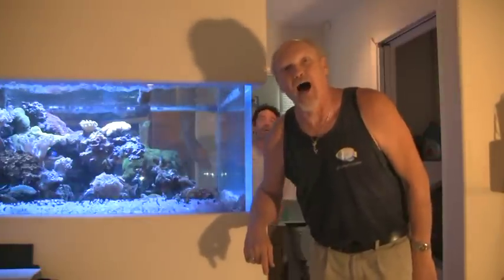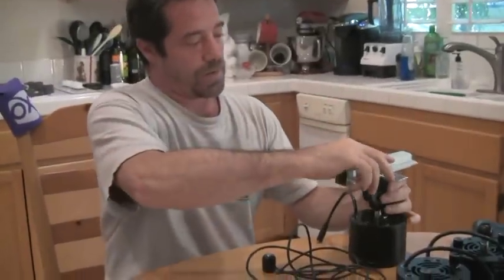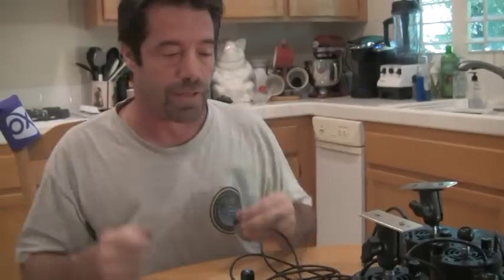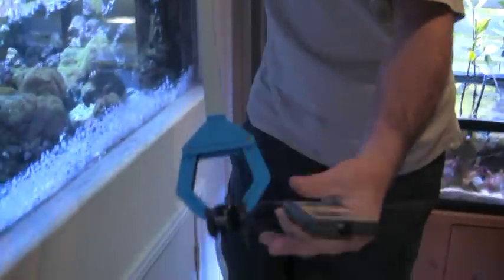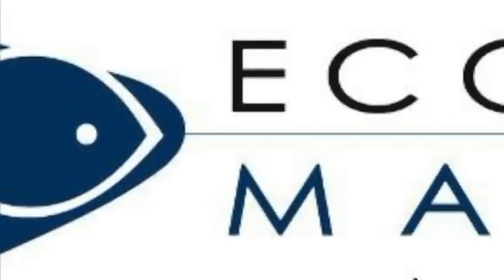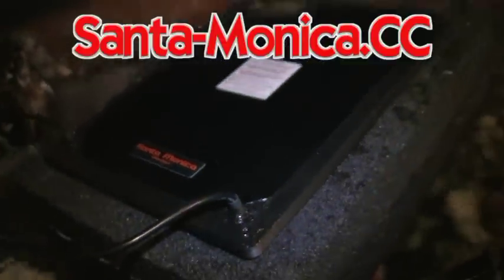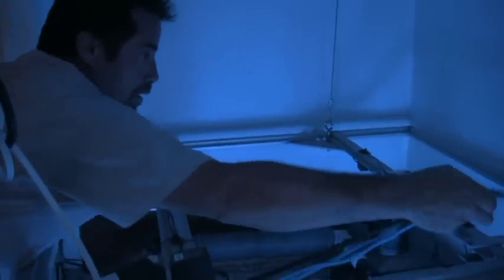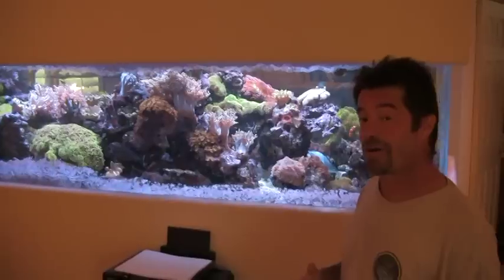Kessil LED Aquarium Lights LA Fishguys Episode 136 part 1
Scott upgrades his 500 gallon reef tank with Kessil LED lights in the one hundred and thirty sixth episode of LA Fishguys. Watch as we remove the old LED lights, replace them with new Kessil LED lights and then configure them in with his lap top and Apex Fussion via a Cloud server. Follow along as Jim Stime of Aquarium Design in Thousand Oaks CALIF. chronicles Scotts high tech reef aquarium.